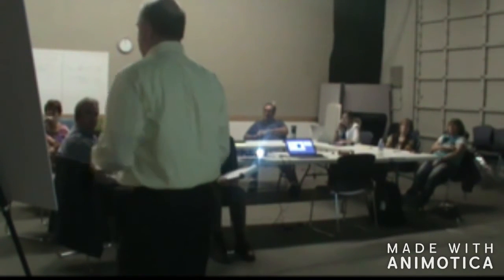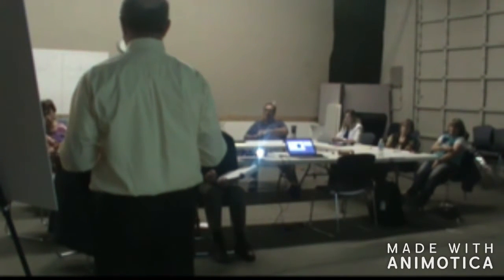WECRD 10.23.2018 SBM